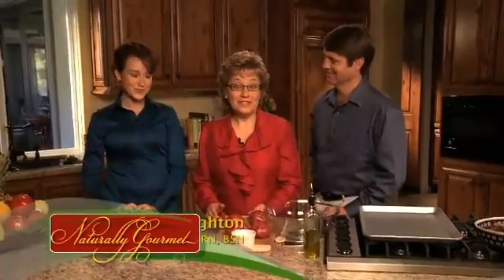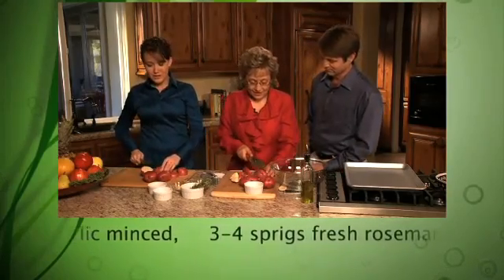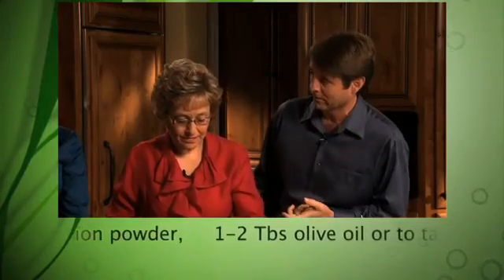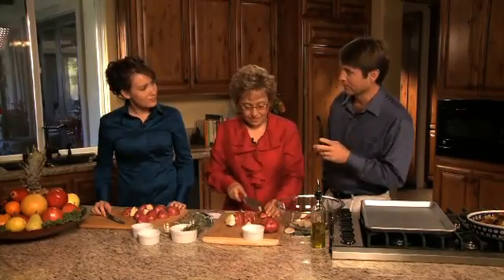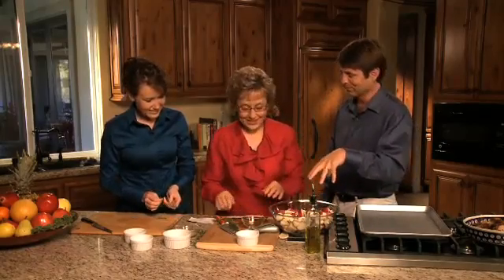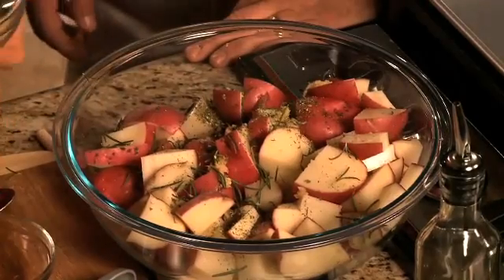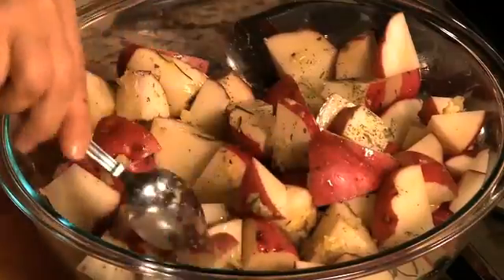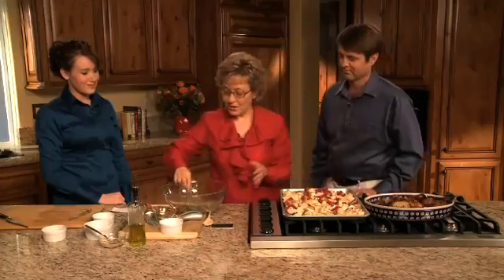Naturally Gourmet Episode 5B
Roasted Potatoes